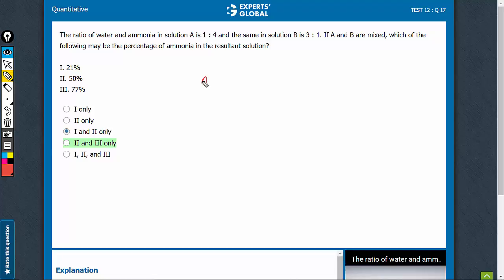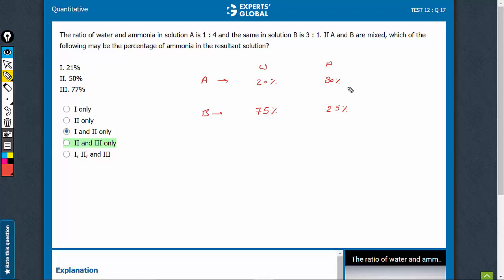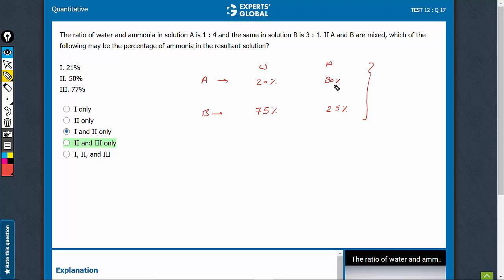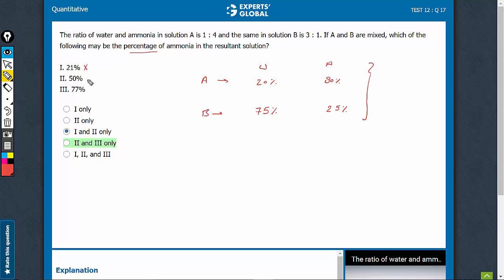The ratio of water and ammonia in solution | Experts' Global GMAT Prep | IONR9)